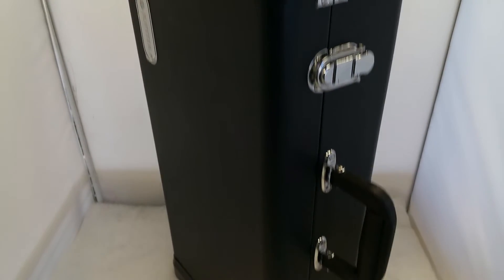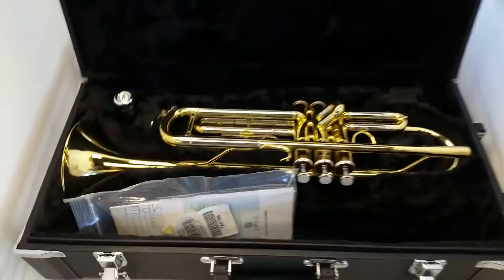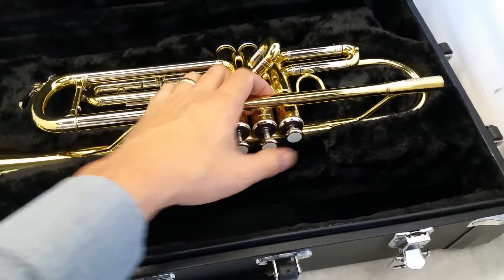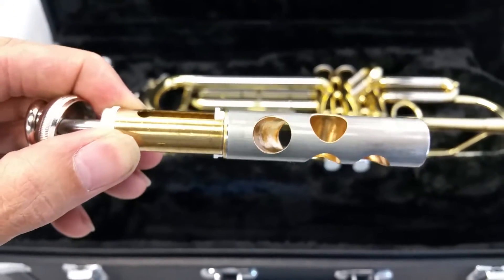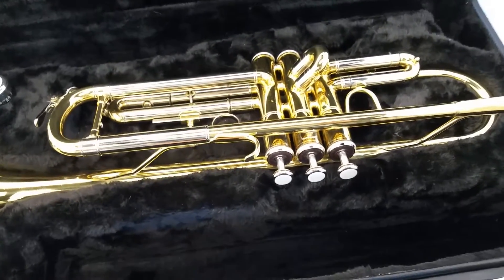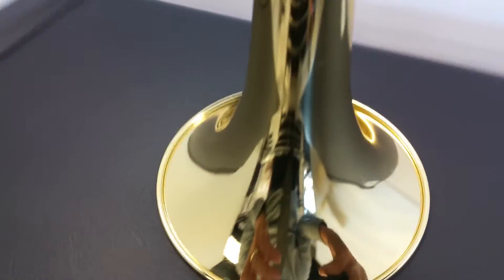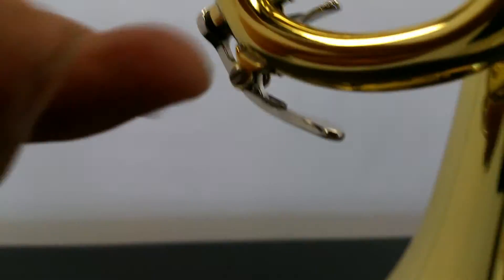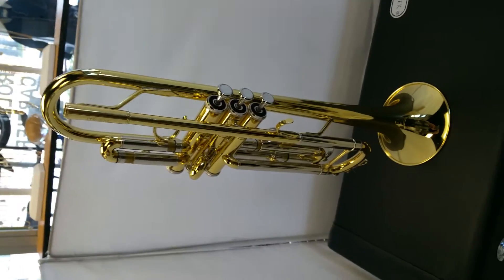Jupiter JTR-600 Trumpet listed on ebay located at Luckypawn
Luckypawn